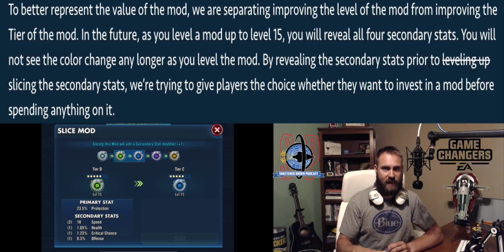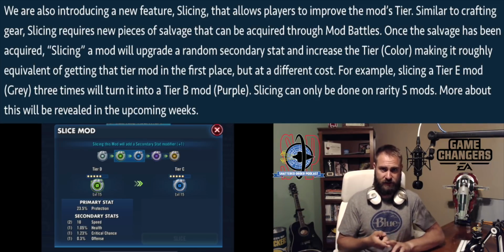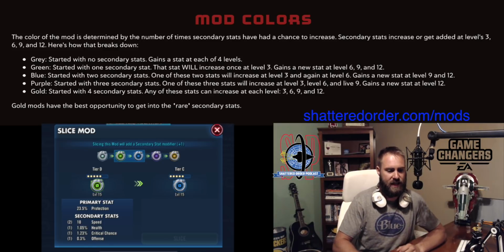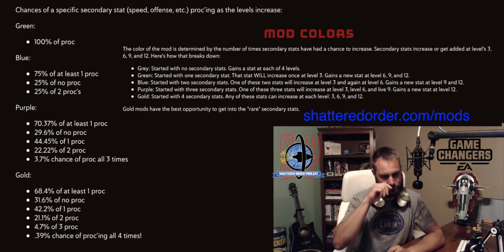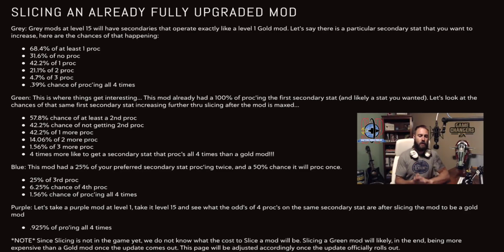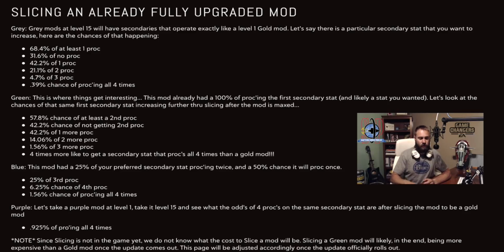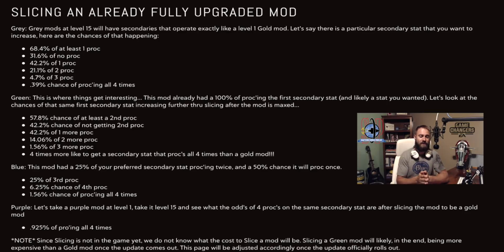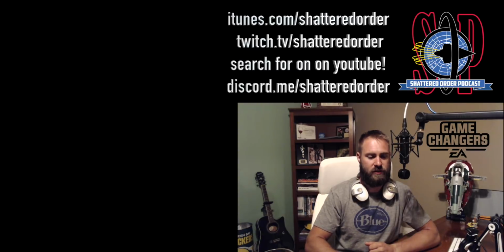How slicing affects mods you should be farming now!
Wink discusses how slicing is going to change the odds of getting elite mods on mods you can farm now!